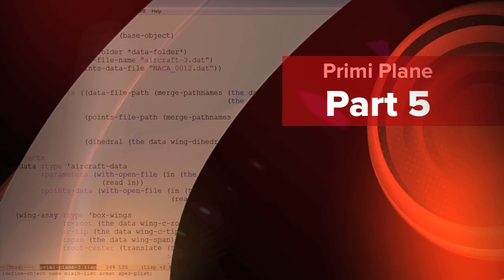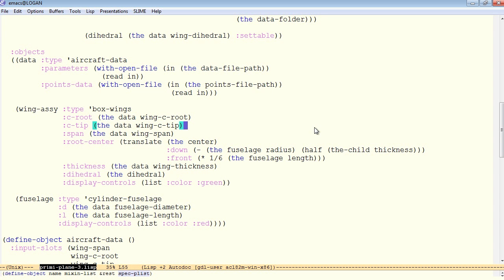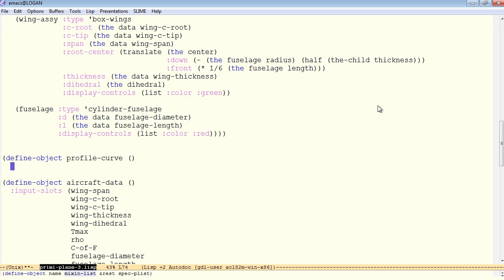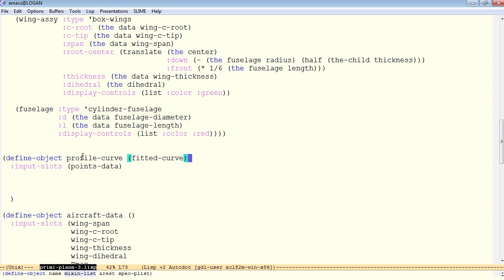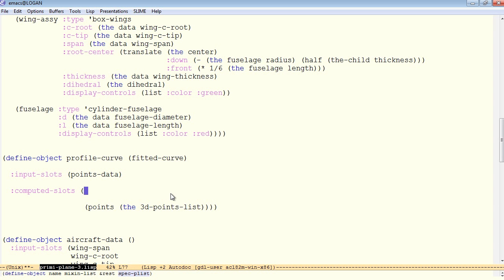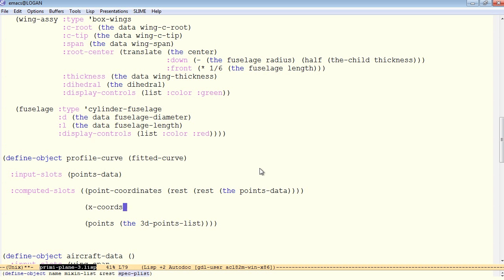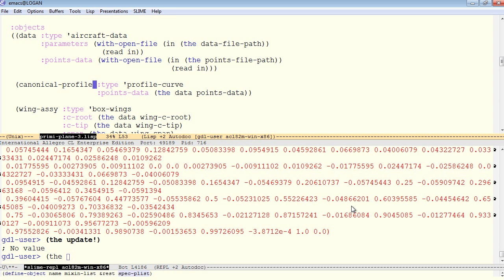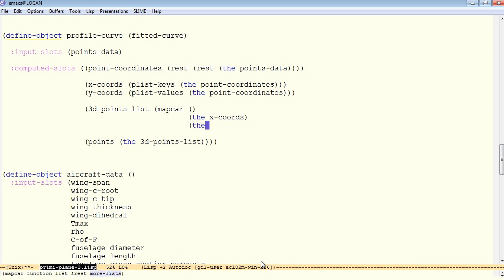Primi Plane Part 5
Assembling x y points data into 3D points